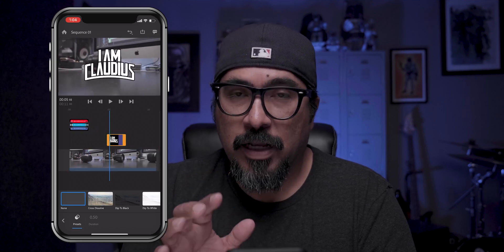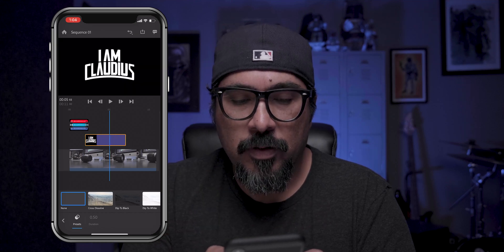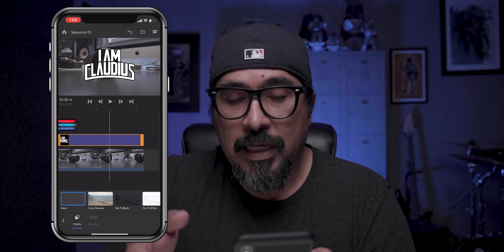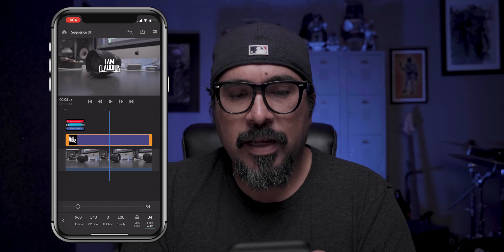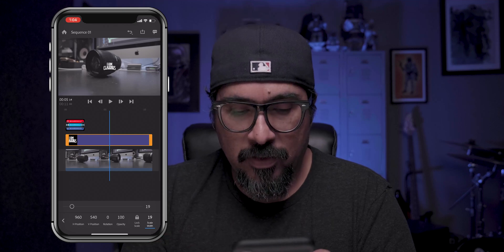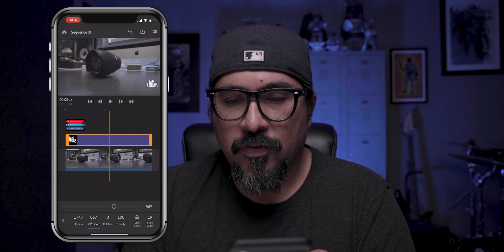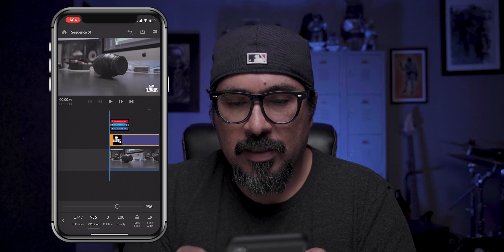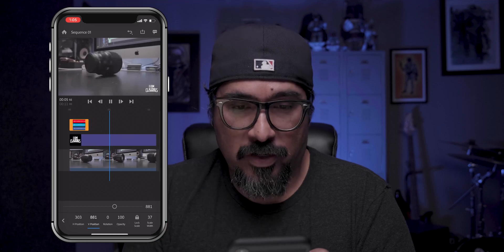How to Add A Logo or Watermark in Adobe Premiere Rush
Are you branding your videos? If not, you should be. In this video, I show you how to add your own logo and social media information in videos using Adobe Premiere Rush.

GEAR USE TO MAKE THIS VIDEO